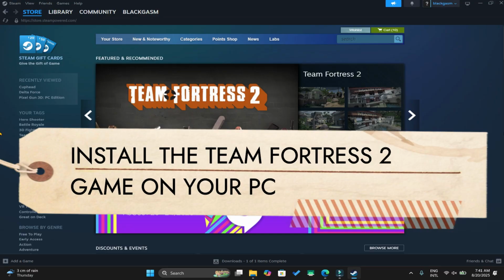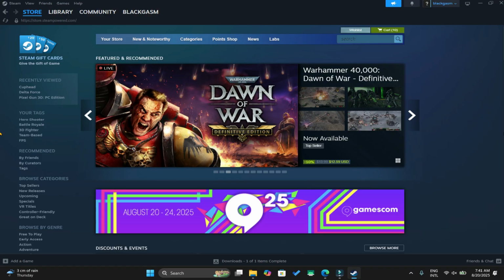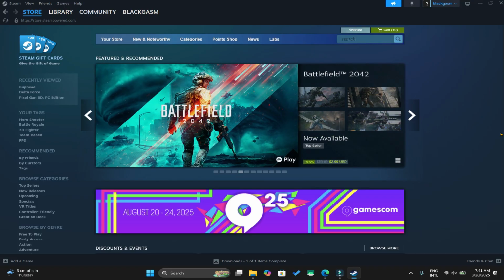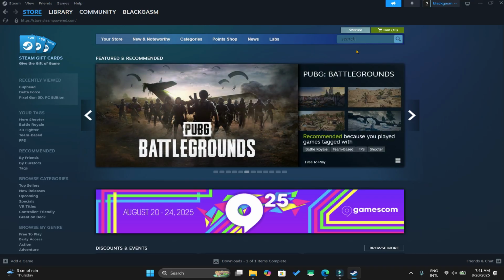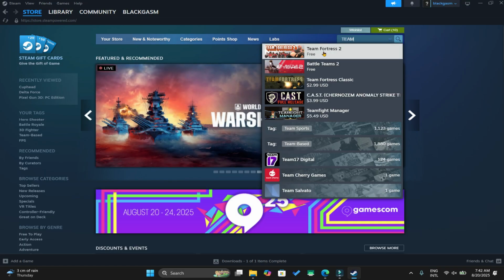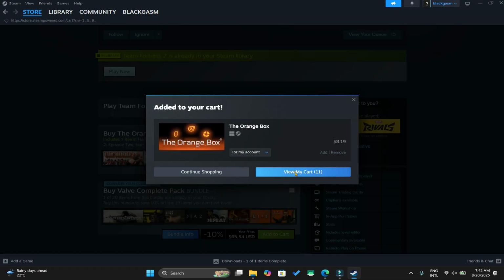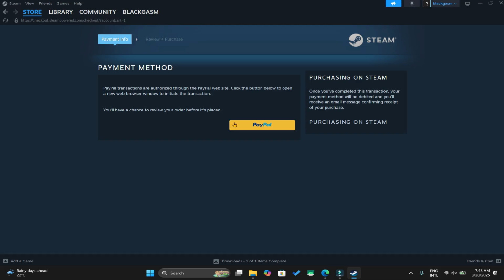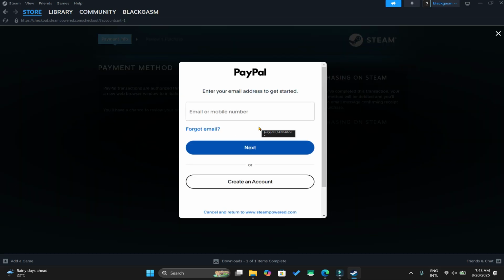How to Install Team Fortress 2 on PC (2025 Guide)?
Learn how to install Team Fortress 2 (TF2) on your PC step by step in 2025! This tutorial will guide you through downloading the game from Steam, setting it up, and ensuring everything runs smoothly on your computer. Whether you’re a new player or returning after years, this guide makes the process simple and clear.